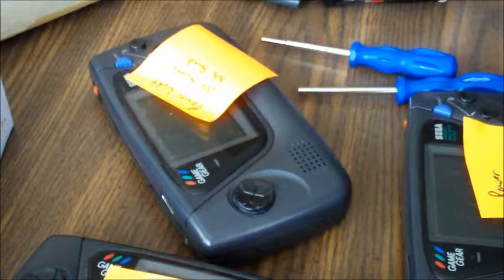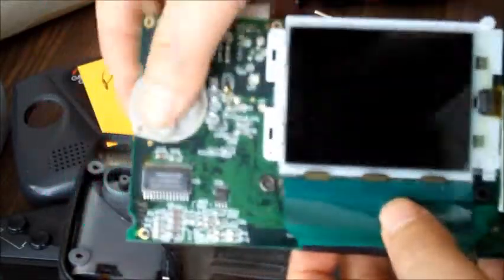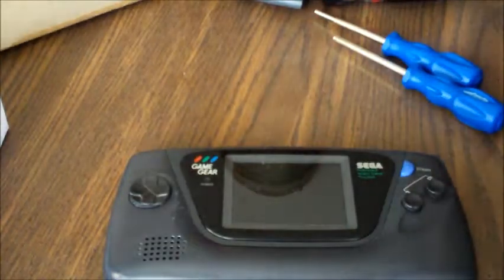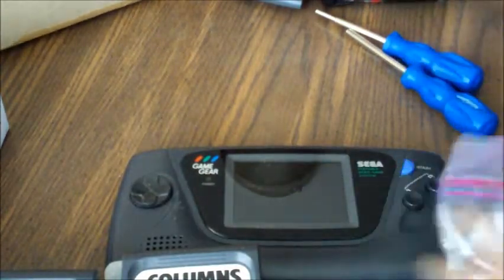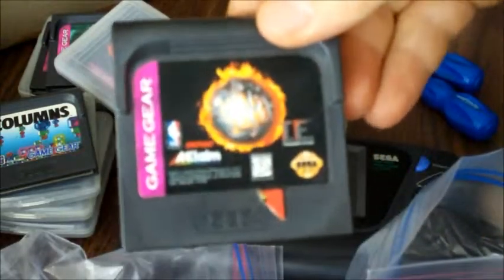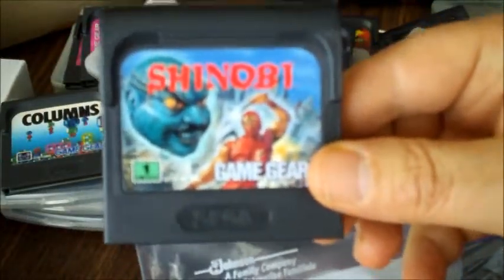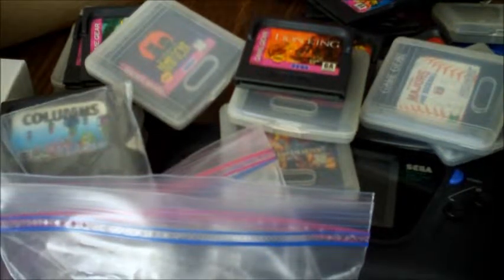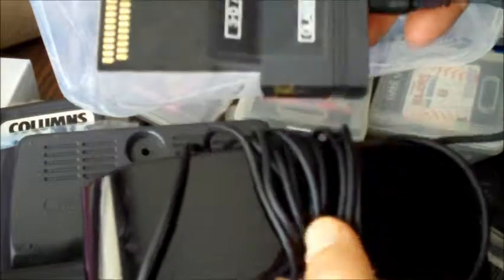Sega Game Gear Stuff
A great find of Game Gear Stuff in a box - along with one extra surprise for the Master System.